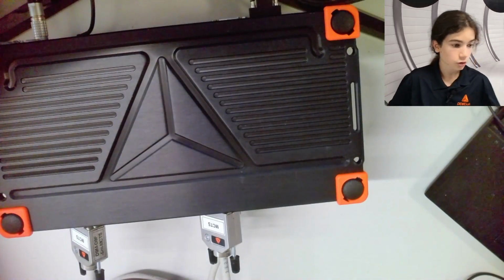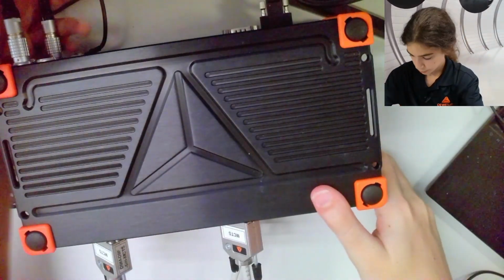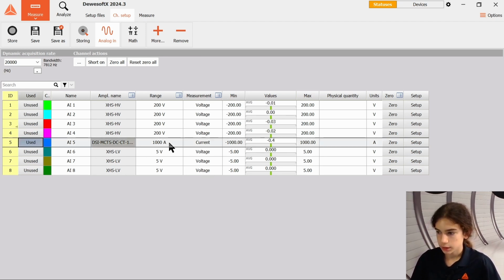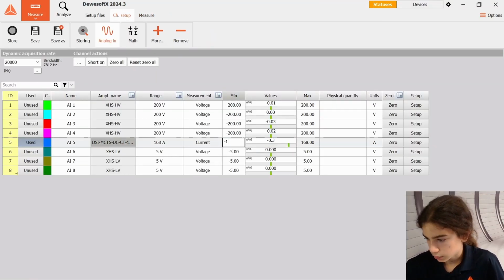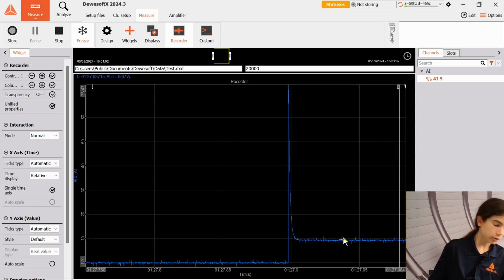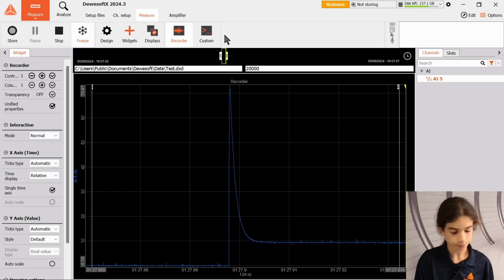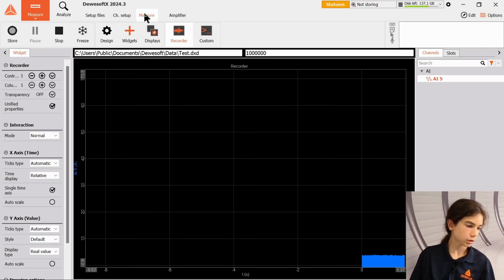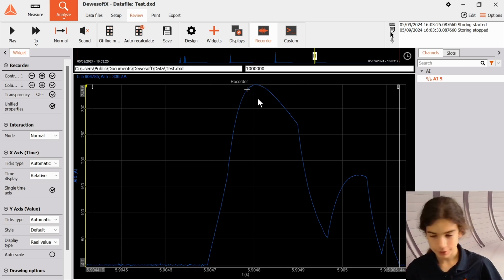📦🔺Dewesoft DC-CT® Unboxing & first look of the best AC⚡DC current sensor available today!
I received a 📦 package from 🔺Dewesoft with new DC-CT® Current Transducers, and I couldn’t be more excited to unbox and present this fantastic sensor.

Known as the best AC⚡DC current sensor on the market today, the DC-CT® offers the benefits of a zero-flux current transducer with lower power consumption and a more compact design. With its wide measurement range, high bandwidth, excellent linearity, high accuracy, and minimal temperature drift, this sensor is a game-changer for various projects. I'll soon be using this sensor in many of my projects, starting with the photovoltaic system.

00:00 - Intro
00:08 - Unboxing the DC-CT
01:20 - The easy steps to Install the DC-CT
03:12 - Using with DEWESoft X Software
04:18 - Testing shorting my power supply